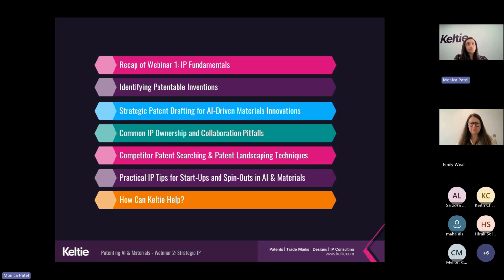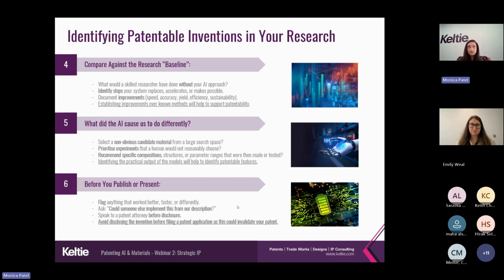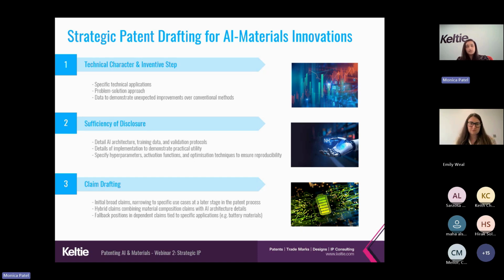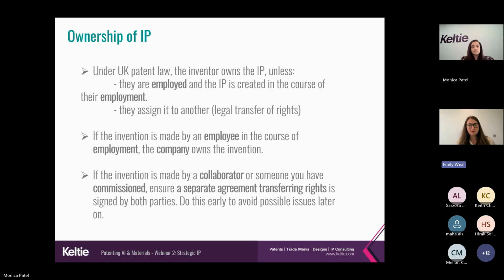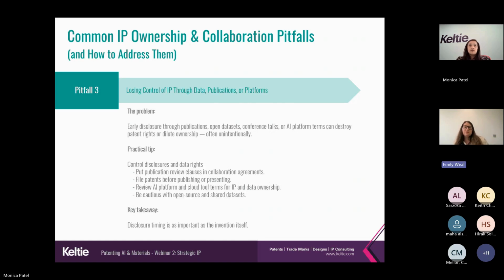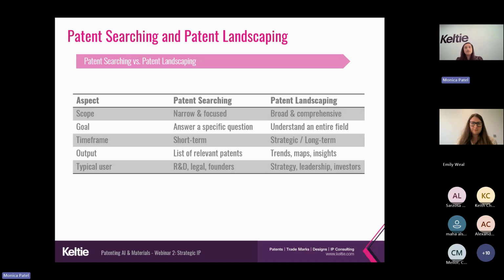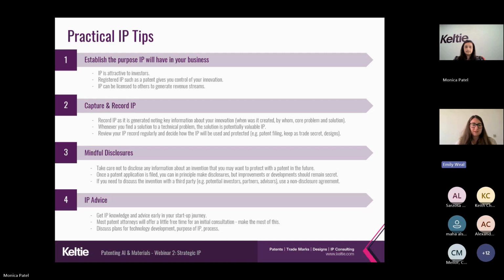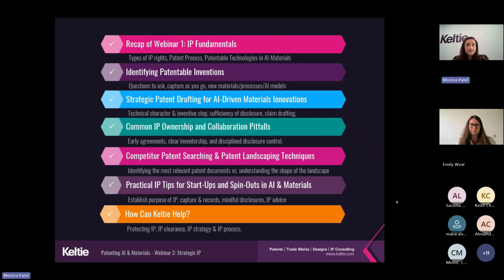Patenting AI & Materials Webinar 2: Strategic IP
Keltie LLP patent attorneys Dr Monica Patel and Dr Emily Weal deliver a two-part webinar series on protecting innovation at the intersection of AI and materials science. The sessions will guide researchers, innovators and start-ups through IP fundamentals, patenting strategies, and practical tools for recognising and protecting commercially valuable ideas in AI-enabled materials discovery.

This webinar will build on these foundations to focus on how to recognise and protect commercially valuable ideas in AI and materials. The session will cover how to identify patentable inventions in your research, principles of strategic patent drafting for data-driven and AI-enabled materials innovations, and common IP ownership and collaboration pitfalls in multi-partner projects. The session will also cover an introduction to competitor patent searching and patent landscaping techniques, and practical IP tips tailored for start-ups and spin-outs emerging from the AI and materials ecosystem. While open to all, attendees will benefit from having joined Webinar 1 or having a basic familiarity with core IP concepts.